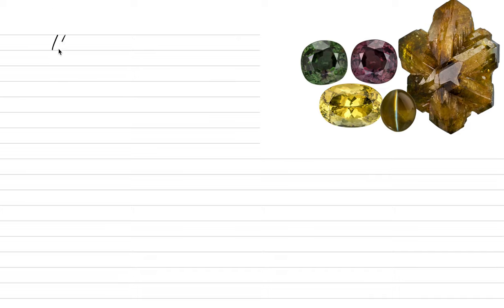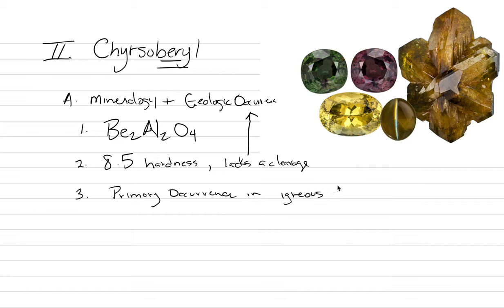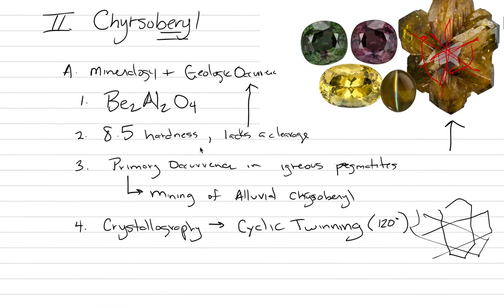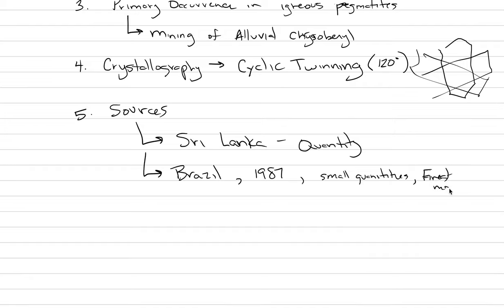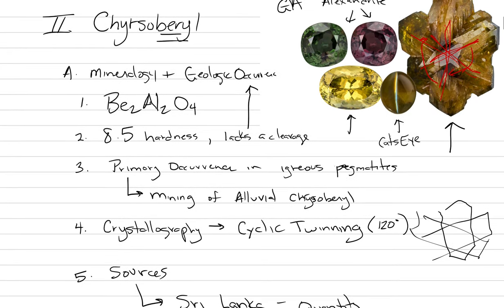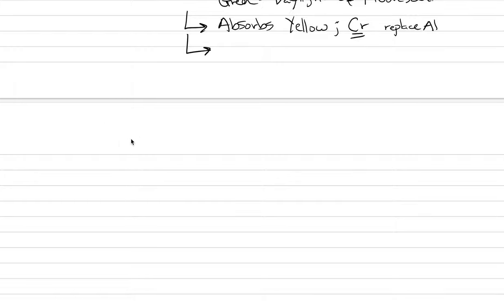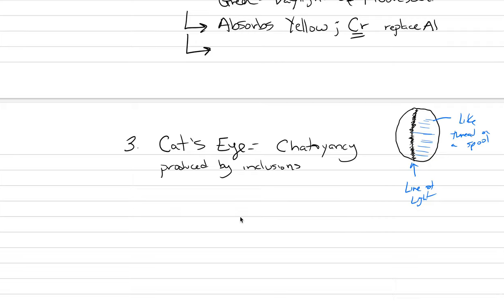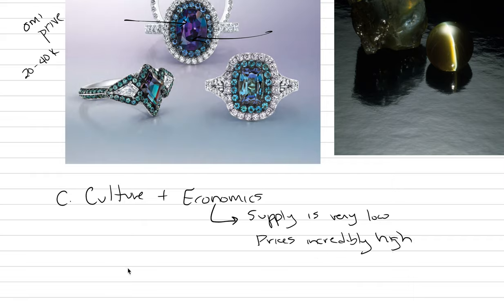Gemology: Chrysoberyl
Lecture on the gemology and mineralogy of Chyrosoberyl.